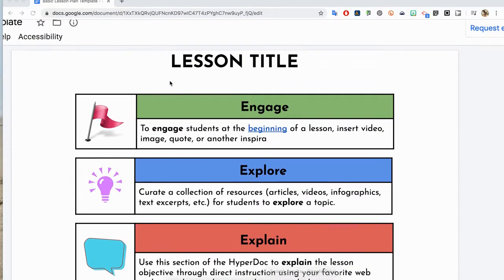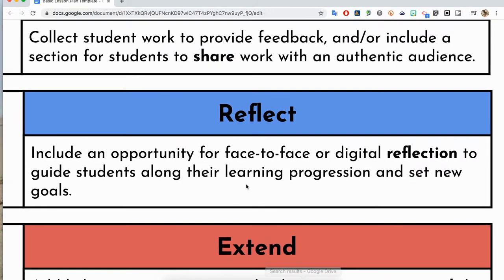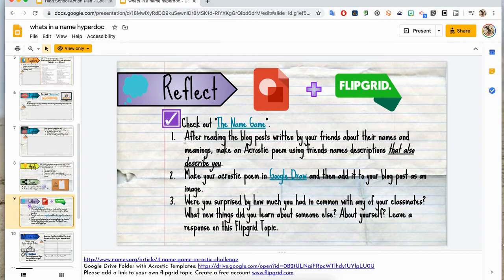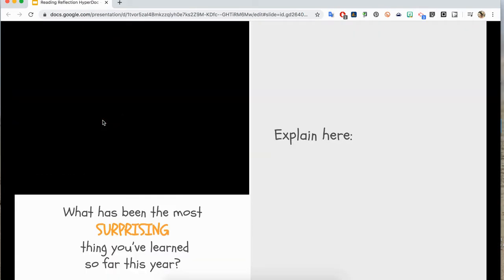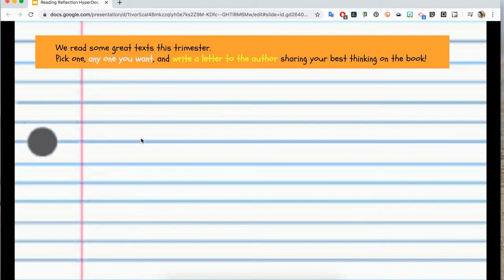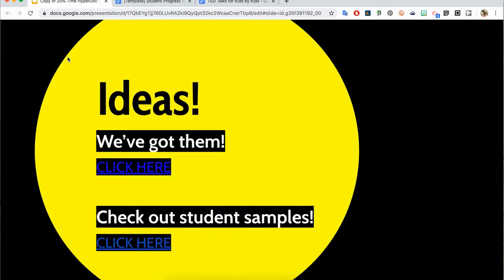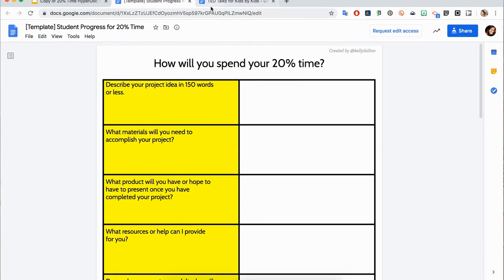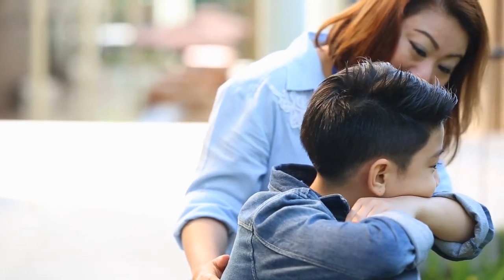Reflecting on self, content, process